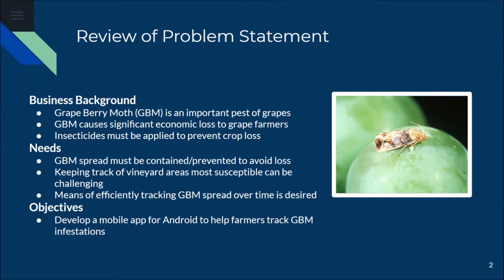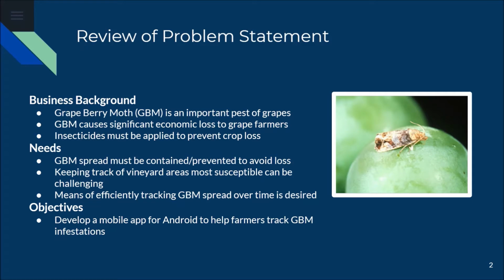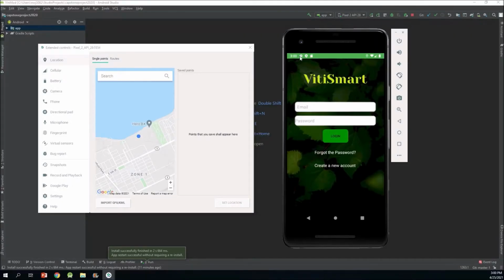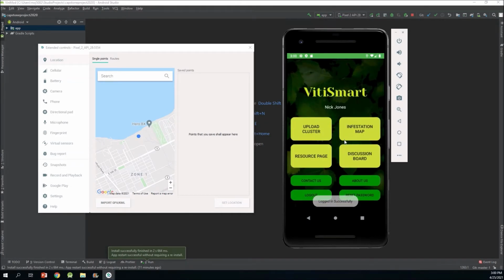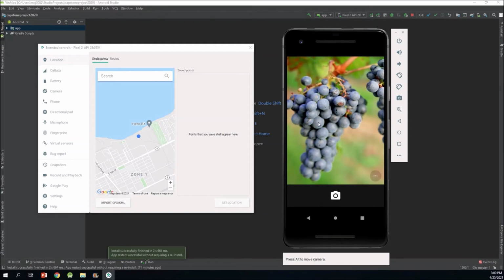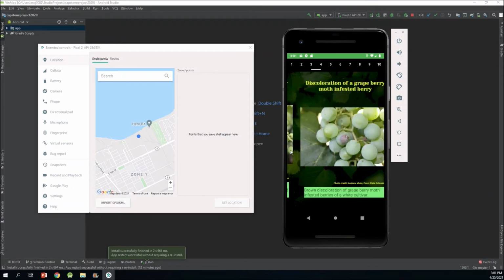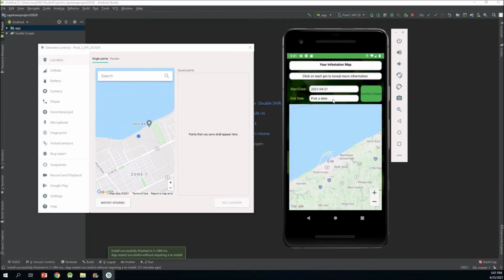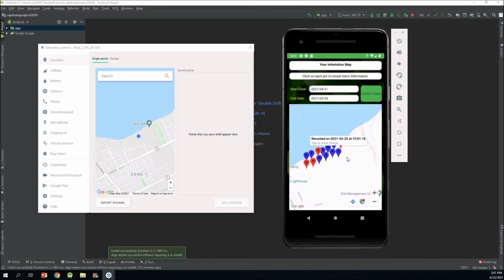CMPSC/SWENG Team 14 Fasenmyer Video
CMPSC/SWENG Team 014's video for the 2021 Fasenmyer Engineering Design Conference.